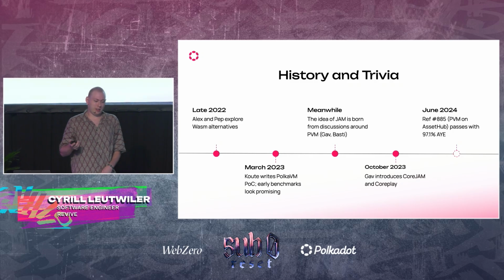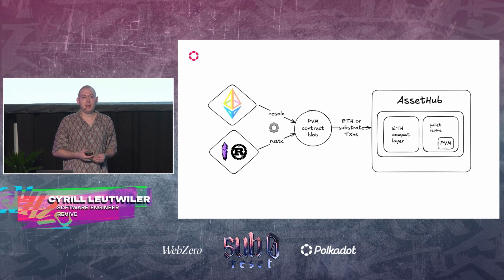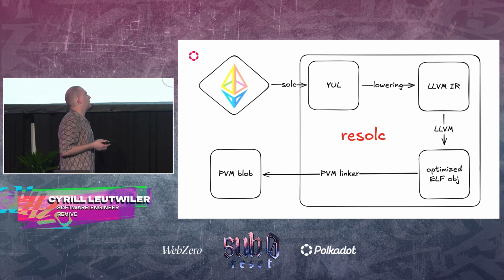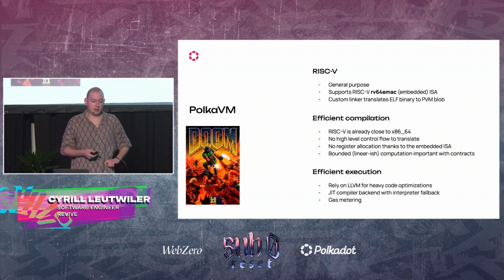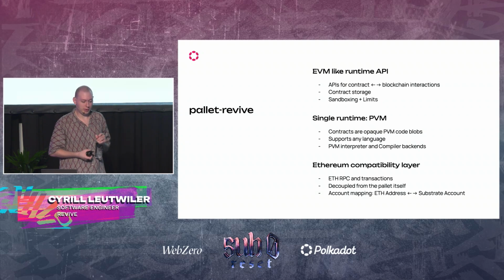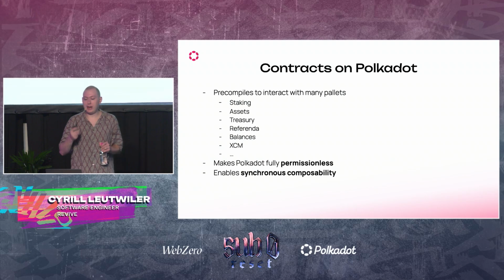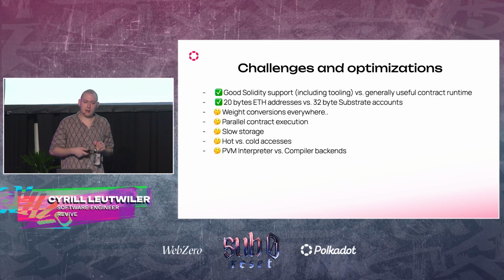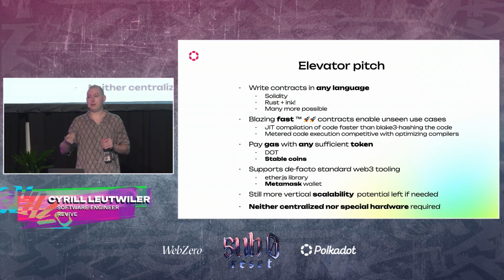Contracts on Polkadot Introducing Project Revive | sub0 reset 2024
The Polkadot community voted AYE nearly unanimously on the signaling referenda #885 titled “Should we allow EVM compatible contracts on Asset Hub?”. Since then, the contracts team at Parity has been hard at work to make this a reality, and contracts on Polkadot are now just around the corner!

Under the umbrella of Project Revive, we are developing a set of groundbreaking technologies to put contracts on Polkadot into the best position we possibly can. Main ingredients are our novel PolkaVM, the “revive” pallet, a new execution environment built on top of PolkaVM and our new LLVM based Solidity compiler named “revive”. Together, this tech stack achieves a very high degree of compatibility with the Solidity language, extremely fast contract execution performance as well as first class support and seamless interoperability for contracts written in other programming languages. Consequentially we not only expect smooth integrations for existing Solidity dApps on Polkadot but also to unlock so far infeasible on-chain contract workloads.

Don’t miss out on this talk to learn all about it, get insights into some of our hardest challenges and see a live demo of what’s to come soon!

Cyrill Leutwiler
Cyrill is a core developer at Parity Technologies, working on compilers and virtual machines. Starting his career in Cyber Security, open source software, hardware, protocols and the collaborative mindset behind the web3 movement were always a huge source of inspiration to him.